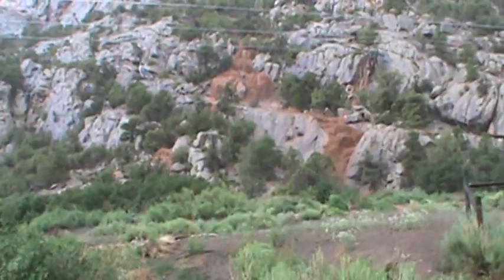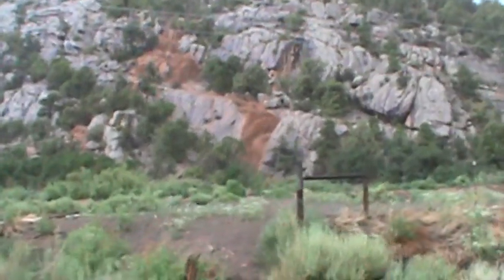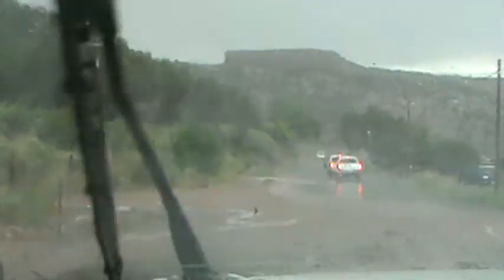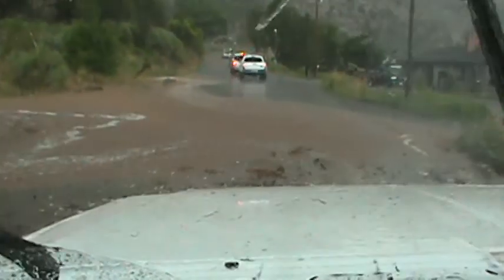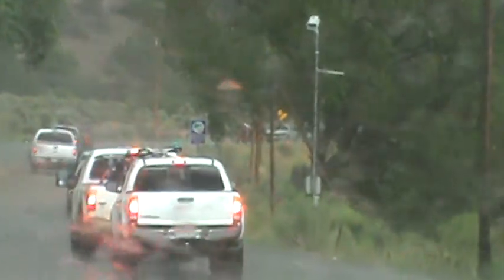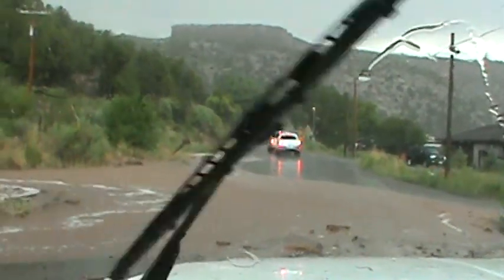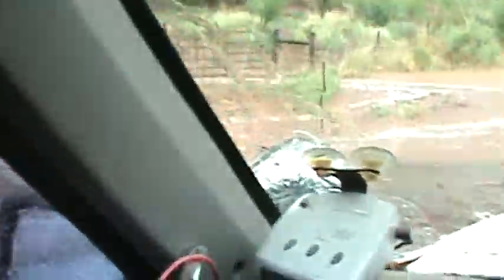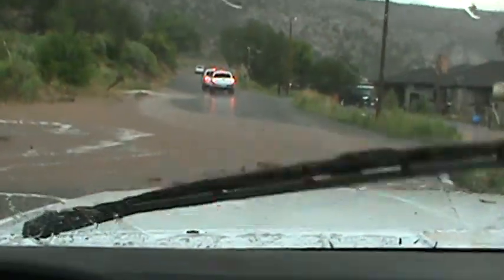Mud slides on Hwy 141 Pt1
Mudslide an water crossing the road on Colorado Hwy 141 North of Gateway